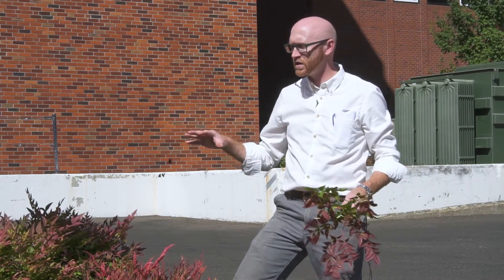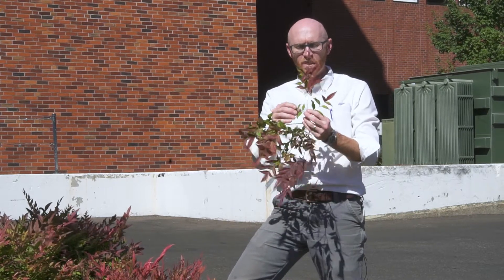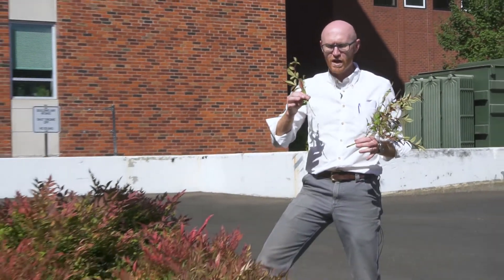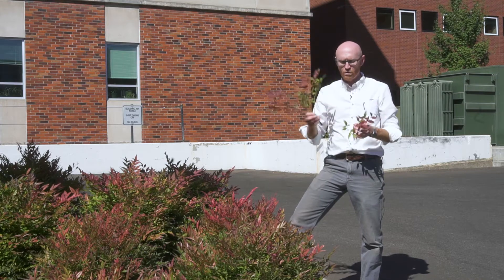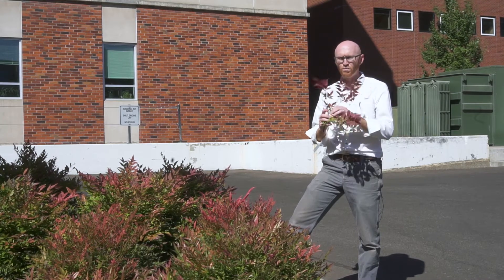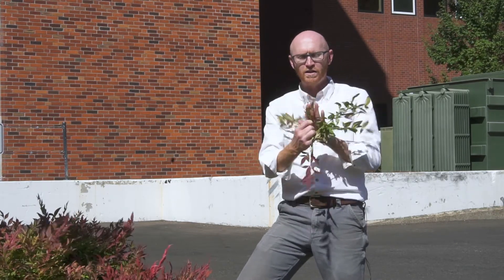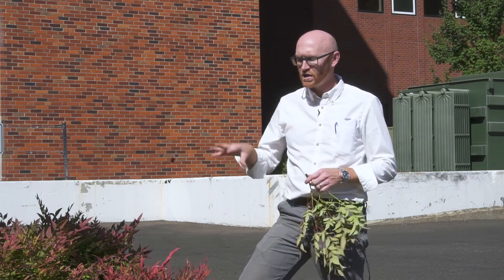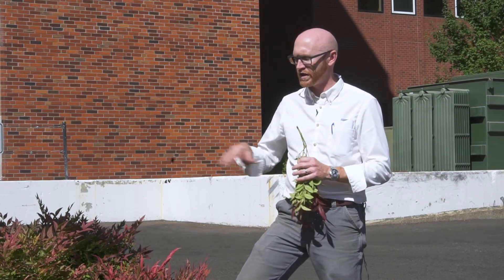Heavenly bamboo (Nandina domestica) - Plant Identification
Common name: Heavenly bamboo
Scientific name: Nandina domestica
Ryan Contreras - Oregon State Univeristy